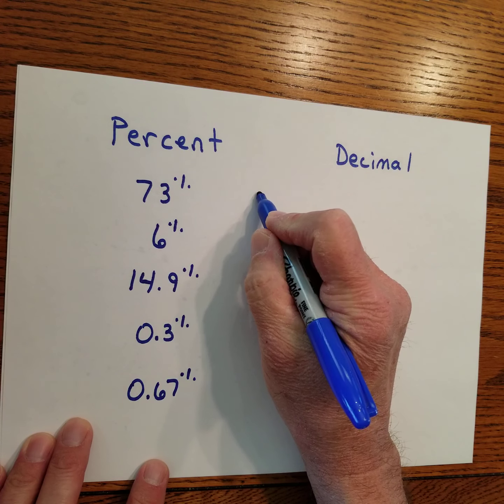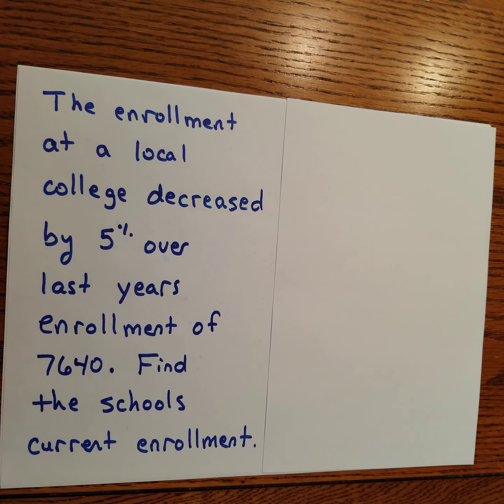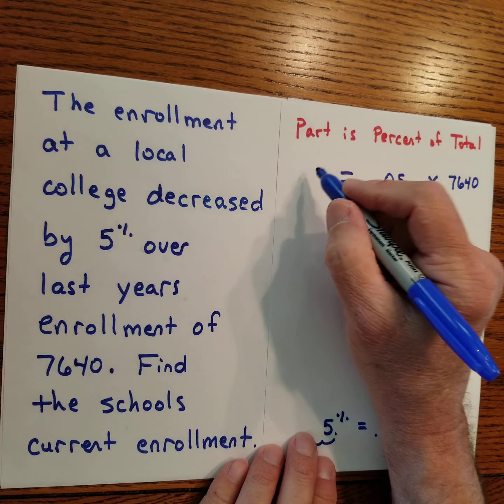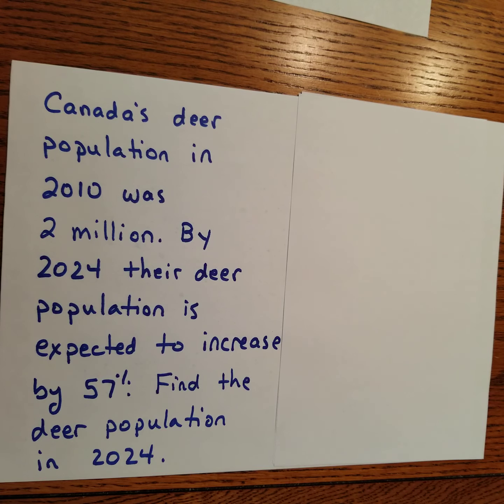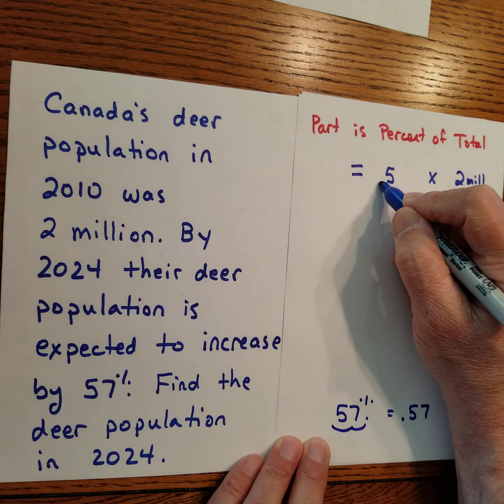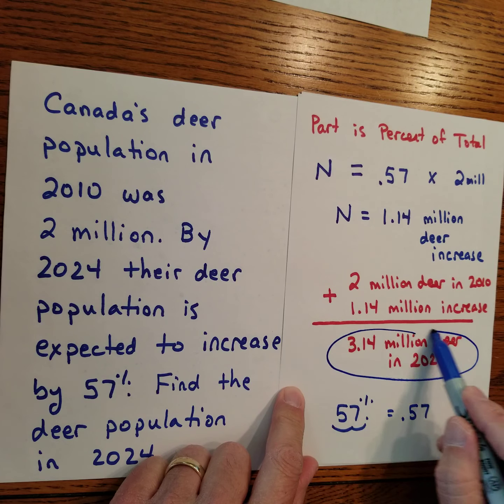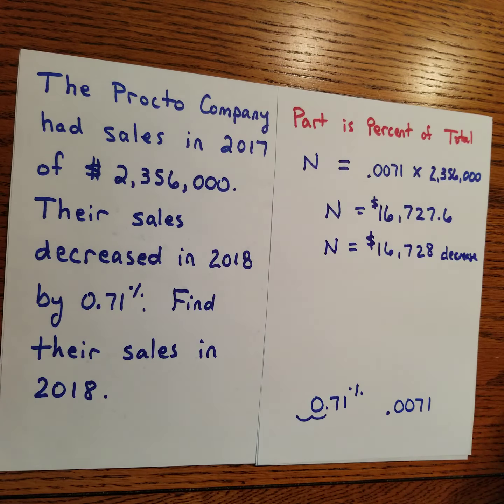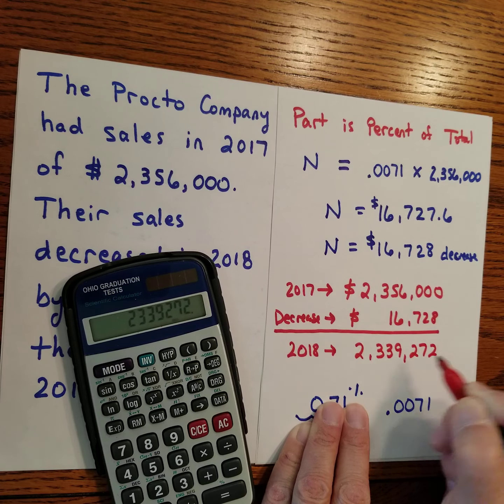Chuck Theado Percent Word Problems #4